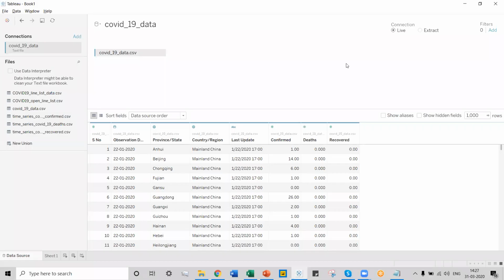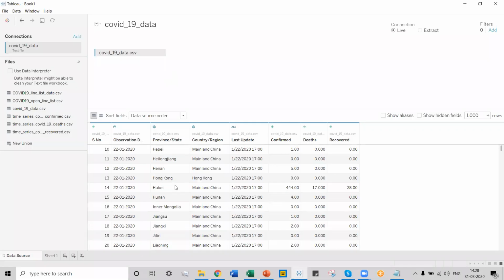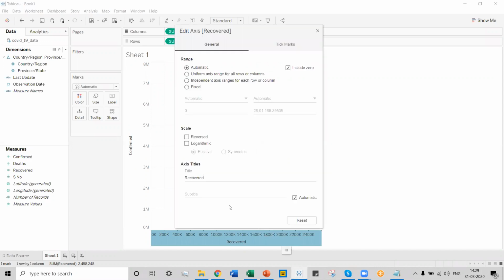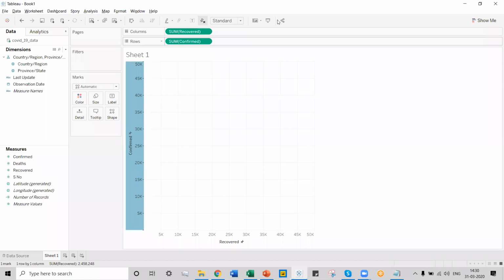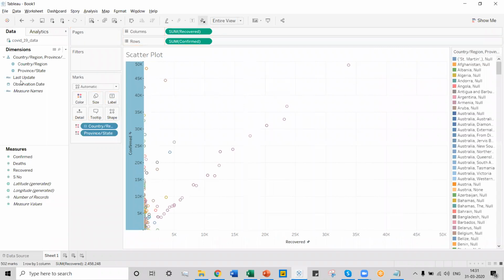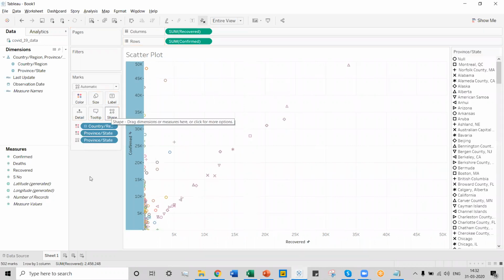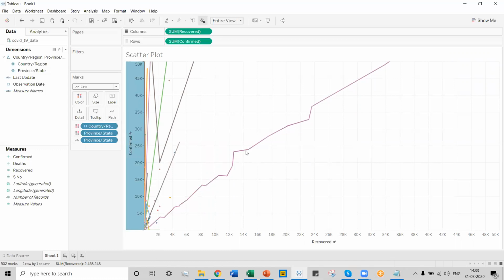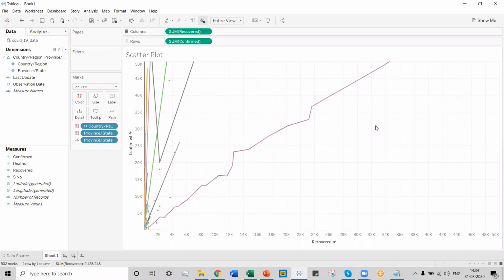Tableau Tutorial BI- Scatter Plot, Bar Chart, Histogram